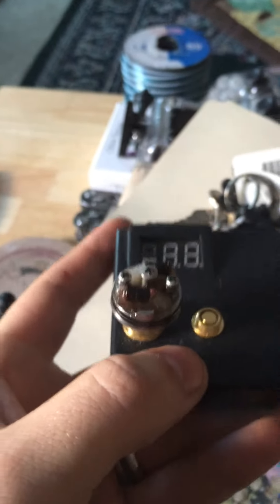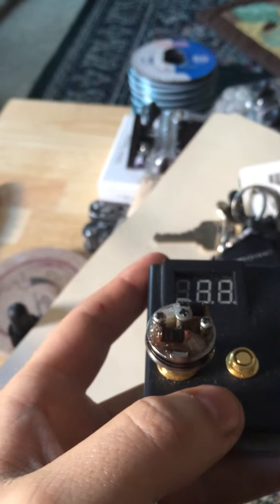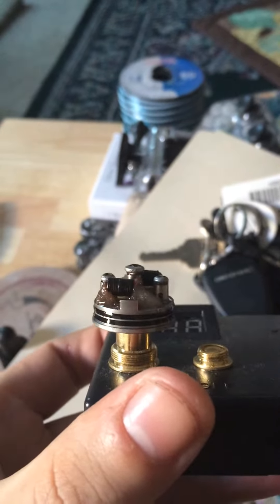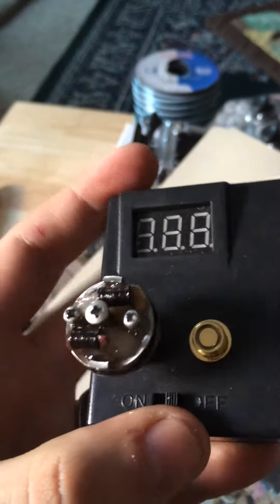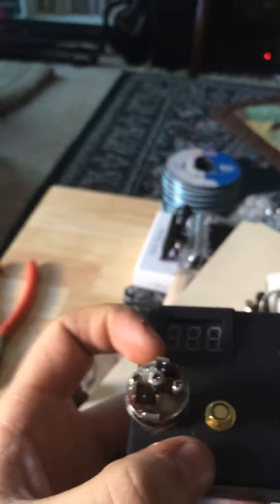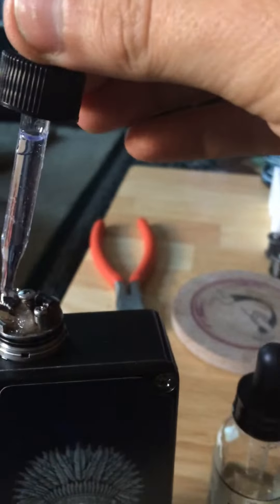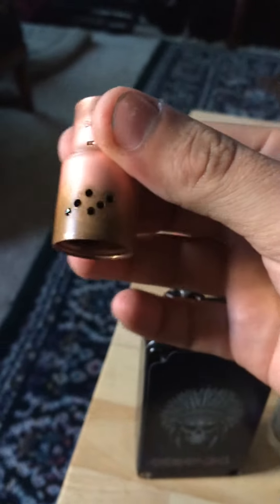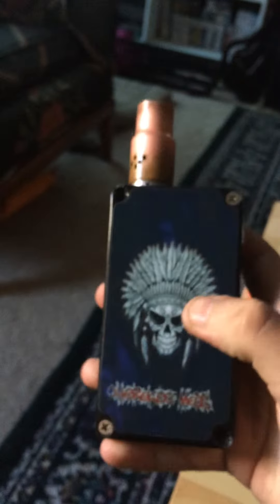Cherokee Mod "BOX" review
Cherokee Mods "BOX" dual 26650 in series with a thob 2.5 dual macro coils 26ga wrapped around a 3.0mm screw driver 14 wraps this box is a cloud maker!